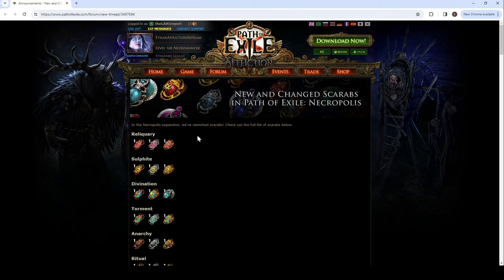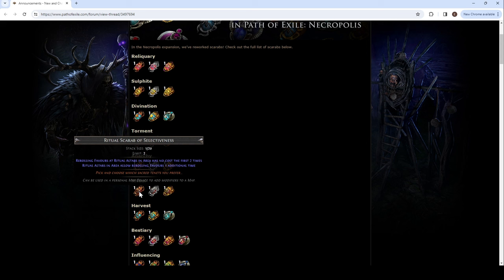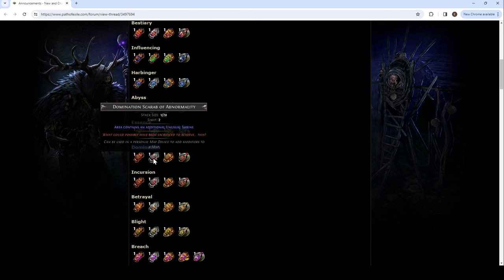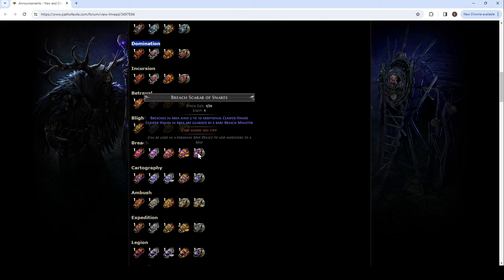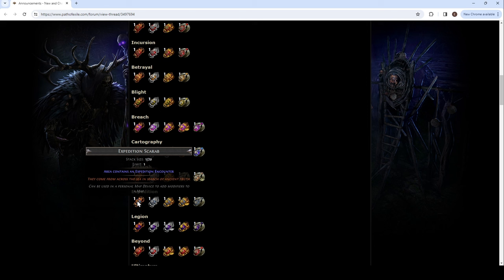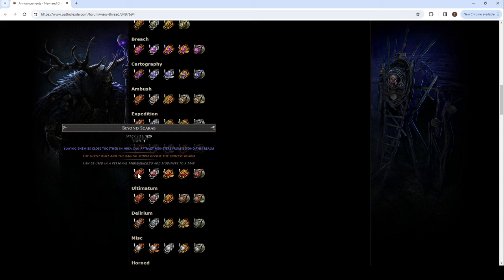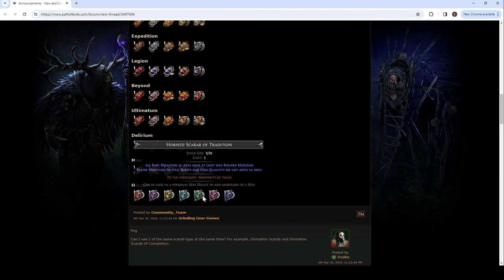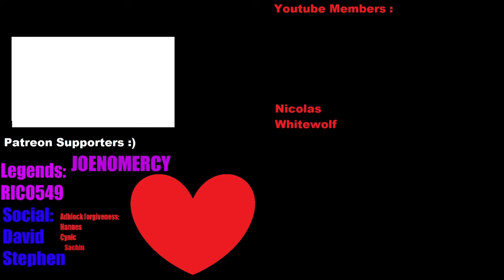【Path of Exile 3.24】Reacting to Most New Scarabs in Necropolis League - 1209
3.23 Spectres: 3.23 spectres: 2x demon harpy,  1x Perfect Blood Demon, Perfect Dark Reaper
-Bandits: Kill all the bandits
-Pantheons: Used brine king early for stun immunity now lunaris for chain immunity. Gruthkul for physical damage reduction. only Yugul for minion reflect + (elder ring or sibyl's lament)